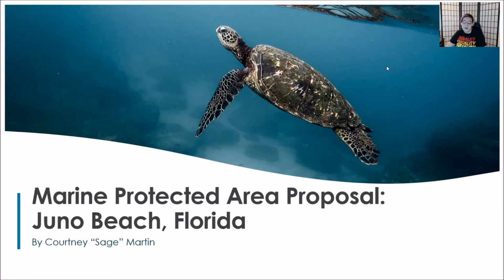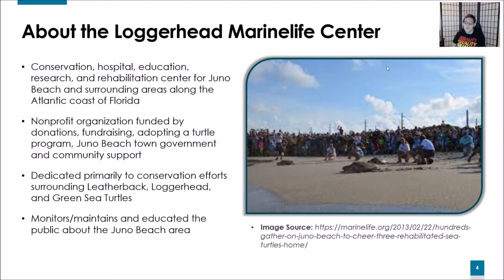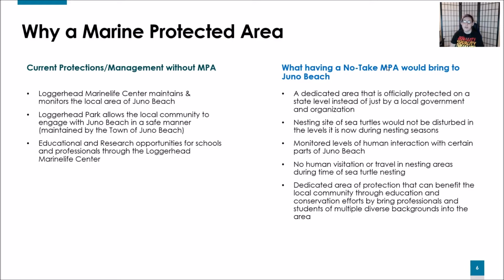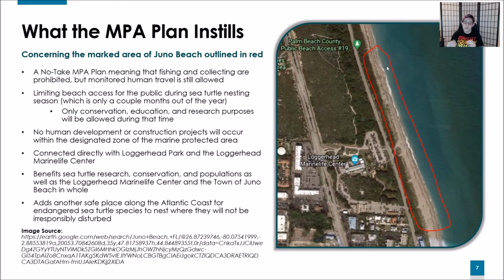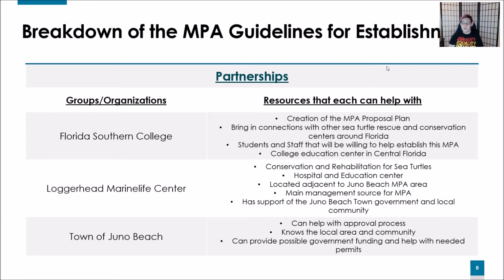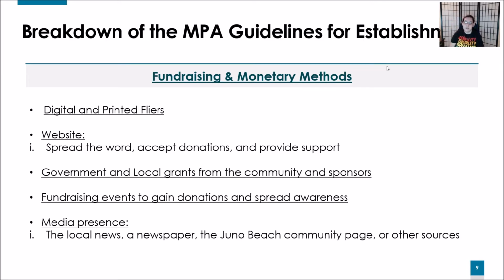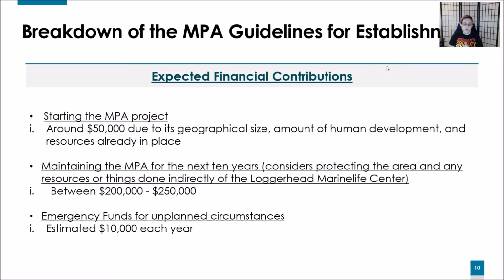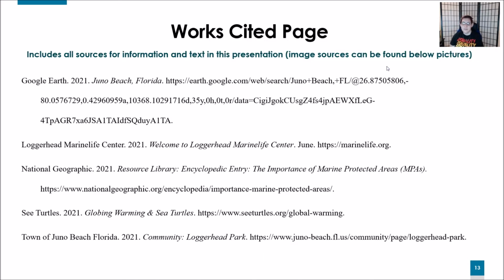Marine Protected Area (MPA) for Juno Beach Presentation Proposal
For my marine biology class MPA presentation project.

Sources are listed in the video.